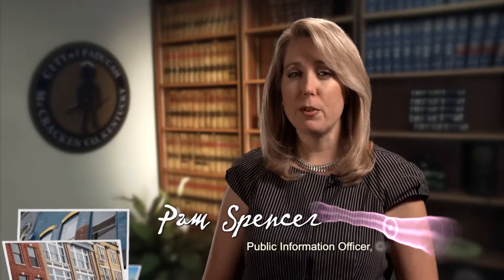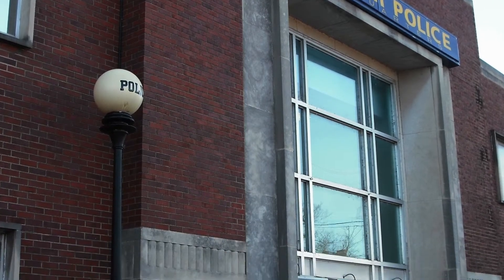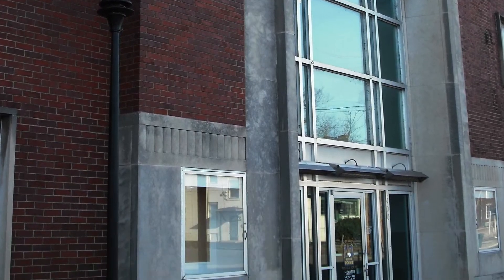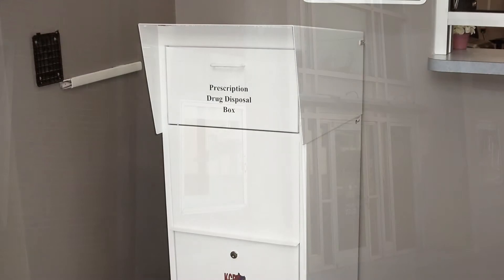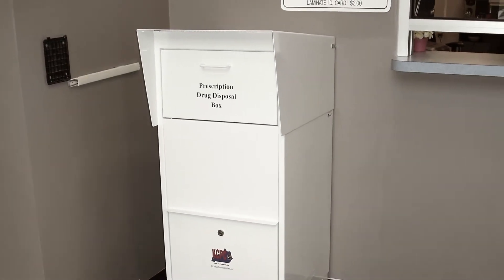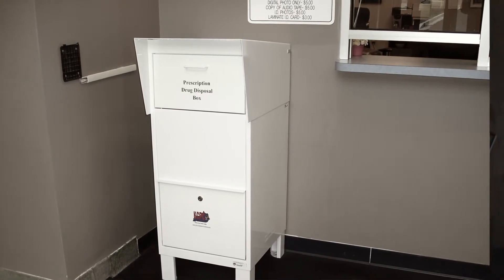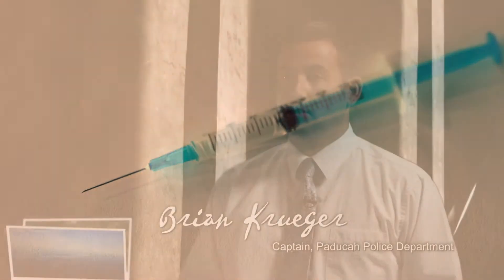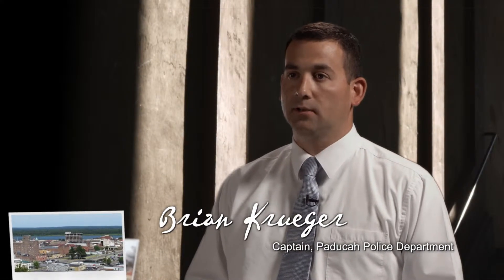Paducah View (episode 15) - Prescription Drug Drop Box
Paducah View is a short video segment hosted by Public Information Officer Pam Spencer that highlights a project or program in the City of Paducah.  In this episode, Paducah Police Captain Brian Krueger talks about the prescription drug drop box located in the lobby of the Paducah Police Department at 1400 Broadway.  The box is a free method for citizens to dispose of no longer needed or expired medications.  In this episode, Captain Krueger explains why it's important to properly dispose of medications and the program's success.  (video originally aired September 2013)